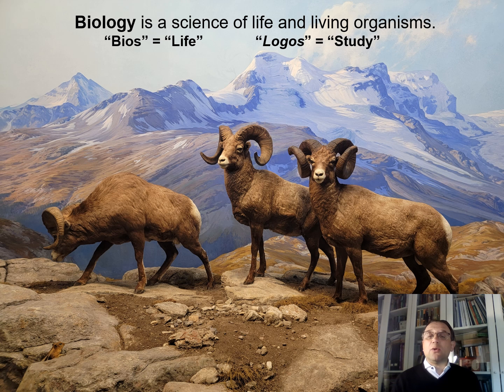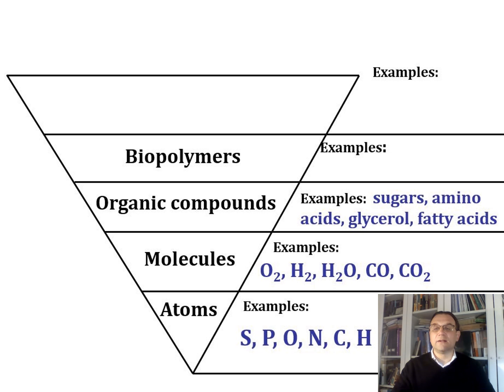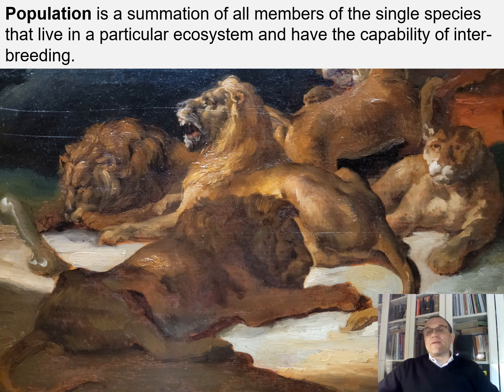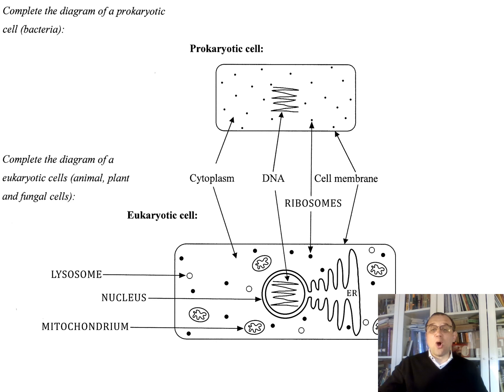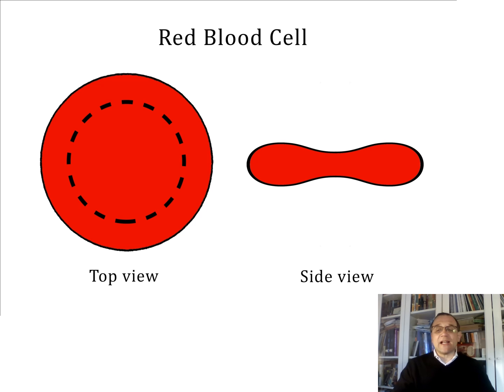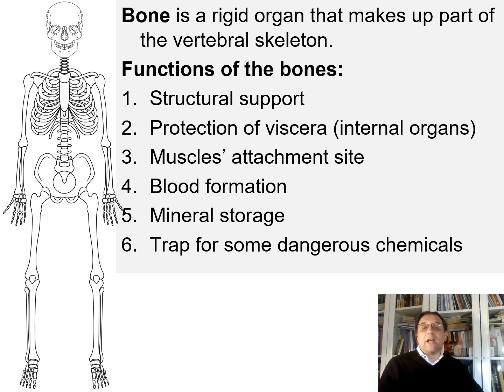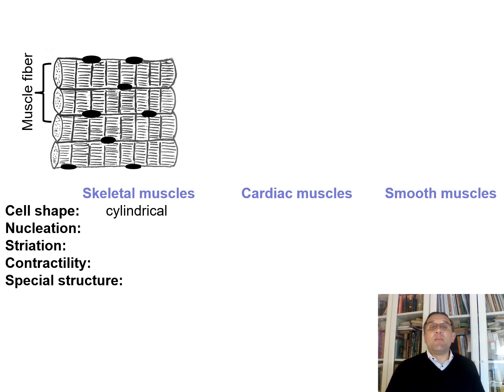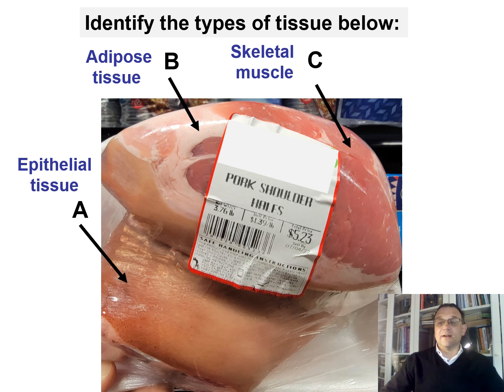LECTURE 1. PART I. Introduction to General Biology. Part I: Levels of Organization of Living Things.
Discover how biology, the ancient science of life, connects us to early humans and their survival instincts. Dive into the levels of organization, from atoms to ecosystems, and uncover the shared characteristics of living and non-living matter. Learn how cells, tissues, and systems come together to form organisms and explore the fascinating structures and functions that unite all life on Earth.

Related Publication for Science Educators:
Conjunctional Concepts: The Conceptual Teaching Technique in Biology Classes: